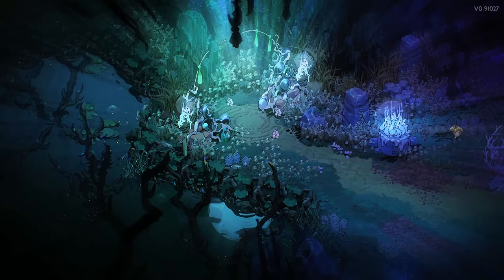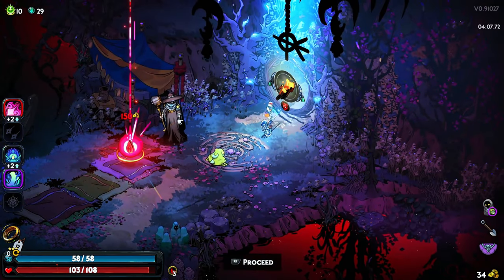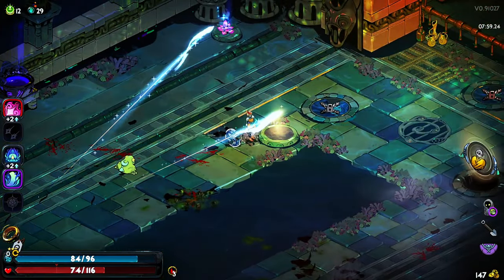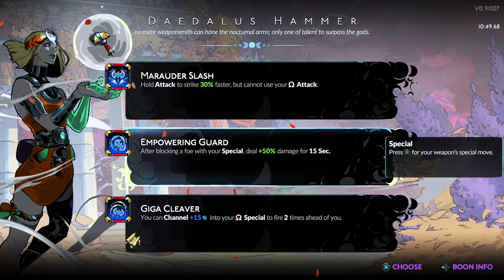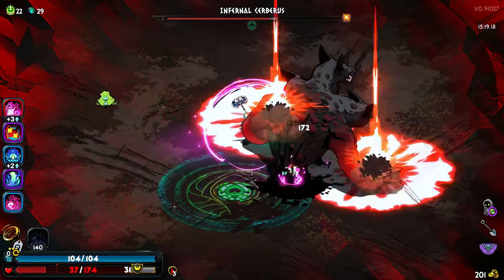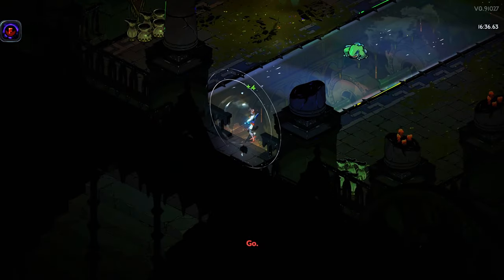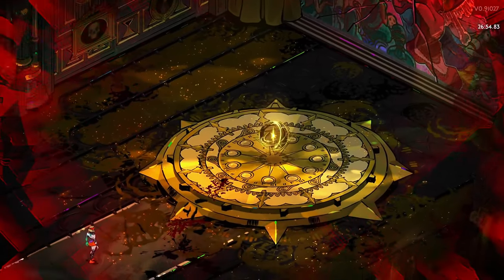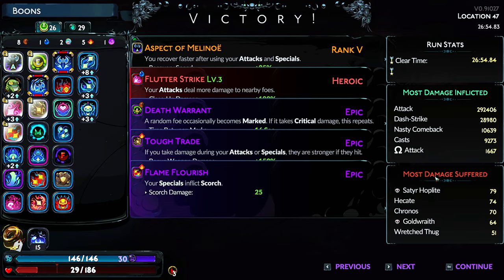NEW FAVORITE AXE Crit Build! Hades 2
Hades 2 Build or How to beat Chronos? Here is a new Crit Build with the Axe. No Magica needed and works best with Aphrodite. Hell Splitter and Marauder Slash!
Hades 2 - Sharpen your weapons and Death to Chronos!

In this video, we dive deep into the thrilling world of Hades 2! Join me as we explore the latest updates, strategies, and gameplay tips for mastering this epic roguelike. Whether you're a seasoned player or new to the game, this video will help you navigate the underworld with ease.

Timecodes
0:00 - Hades 2 Intro
00:13 - Cards
00:20 - Gameplay
06:21 - Headmistress Hecate
15:09 - Scylla And The Sirens
25:17 - Infernal Cerberus
40:02 - Chronos Hades 2
42:53 - Final Stats